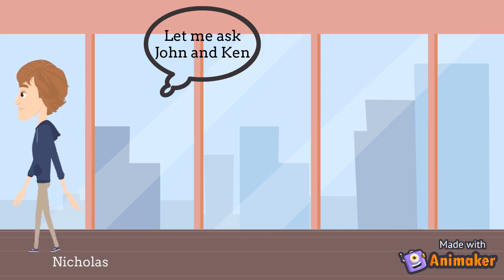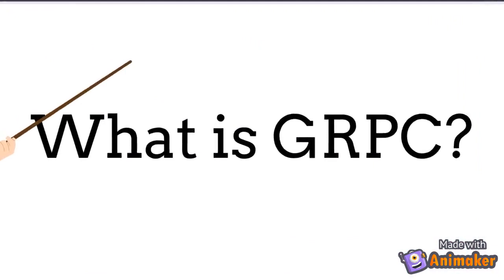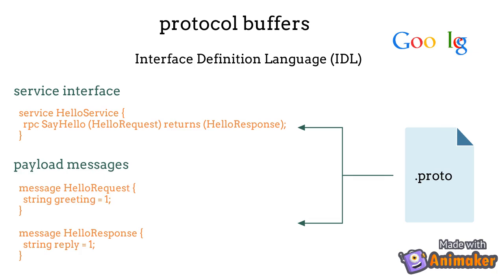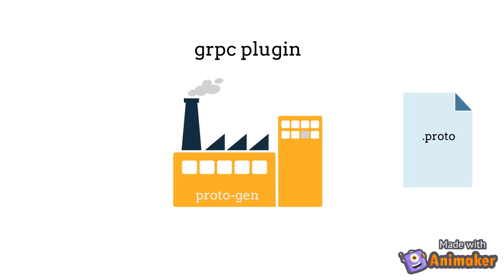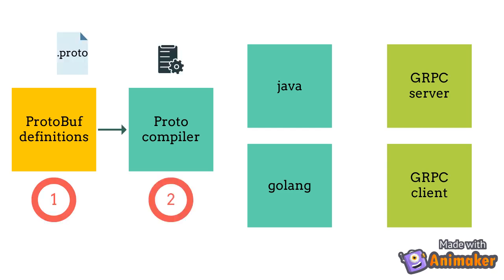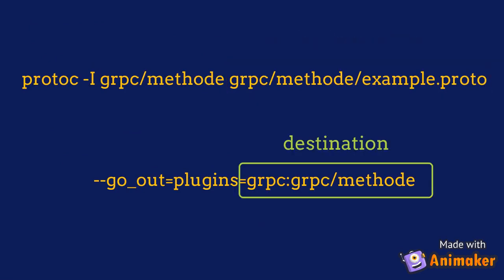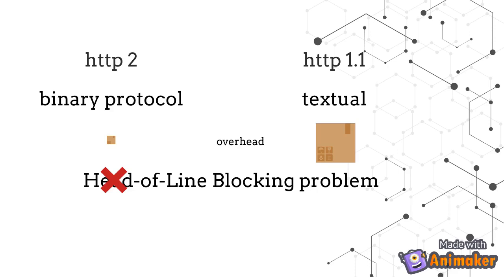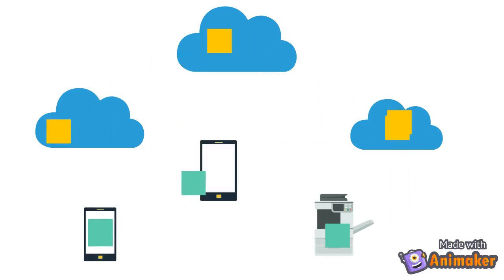GRPC sharing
This video is introduction of grpc. After watching this video, I hope that you can understand the difference of restful api, websocket and grpc. On the other hand, I hope it can also help you to choose the most suitable method in your development.